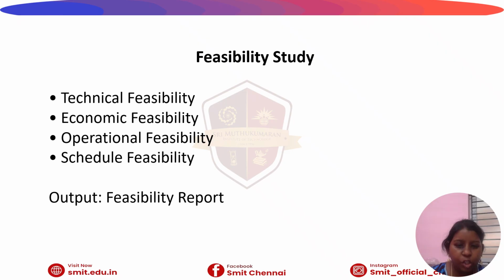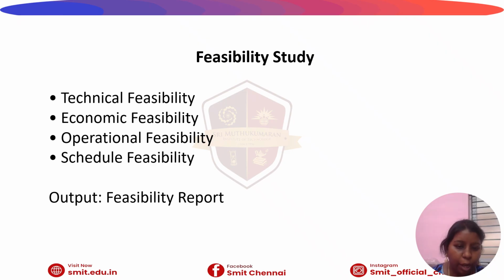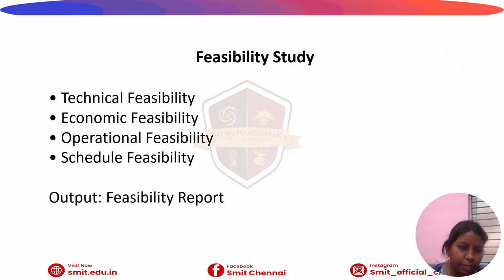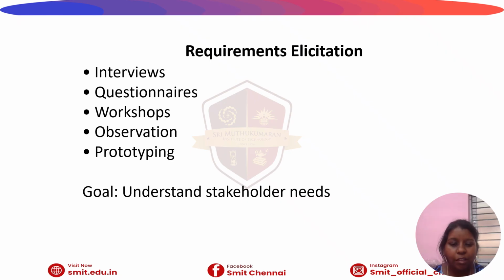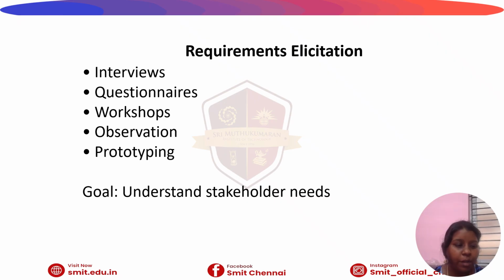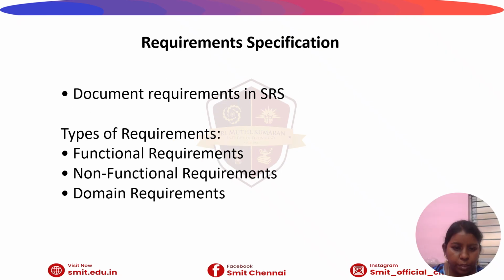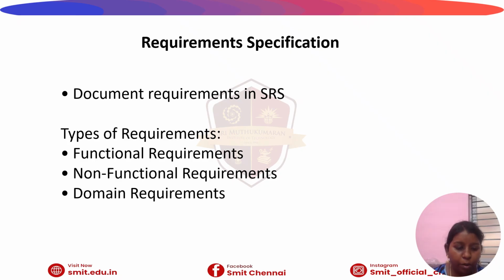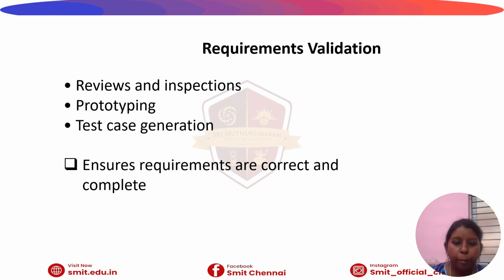CCS356 object oriented software engineering UNIT 2_PART1 SMIT_Official_Chennai